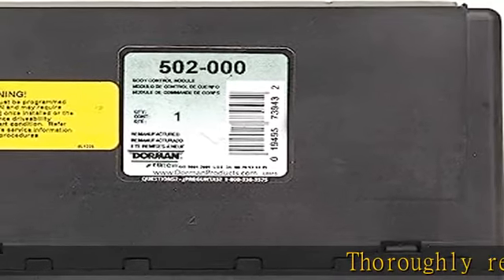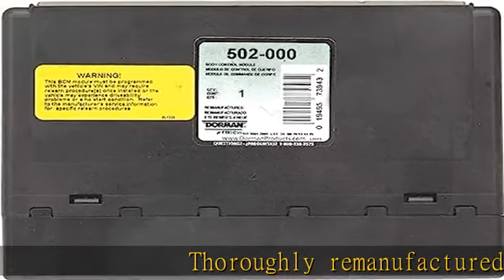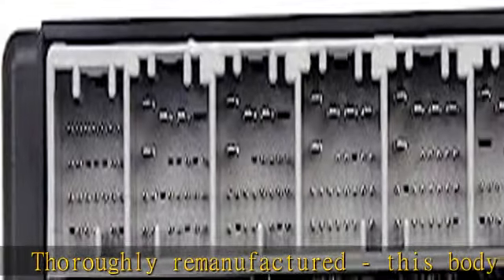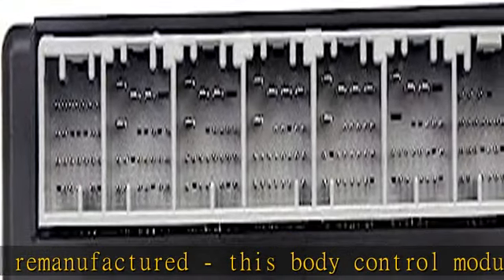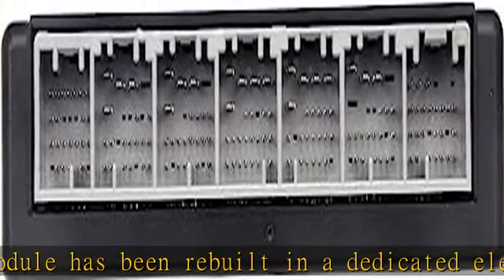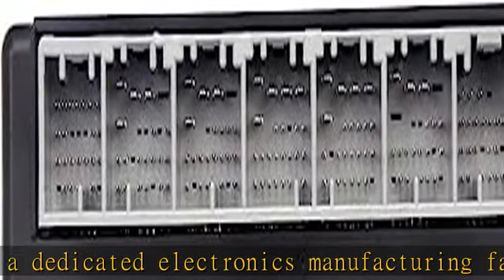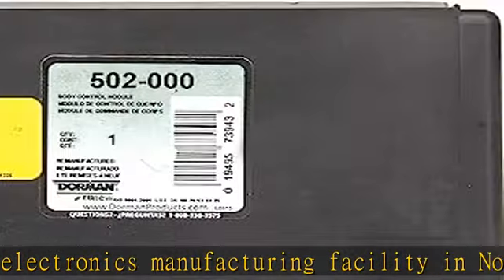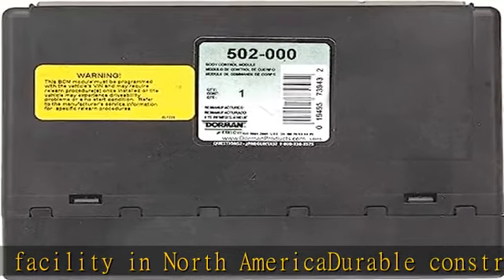Dorman 502-000 Remanufactured Body Control Module Compatible with Select Cadillac/Chevrolet/GMC Mod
Dorman 502-000 Remanufactured Body Control Module Compatible with Select Cadillac/Chevrolet/GMC Models (Renewed)